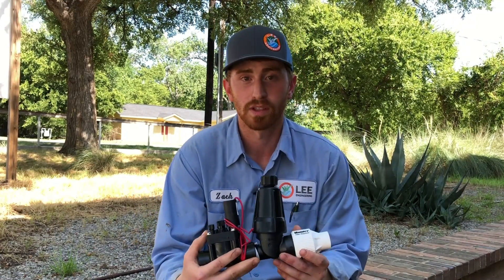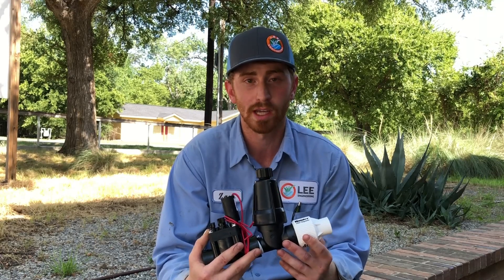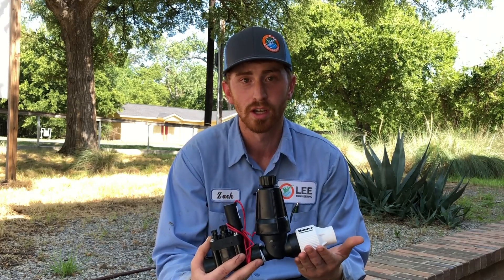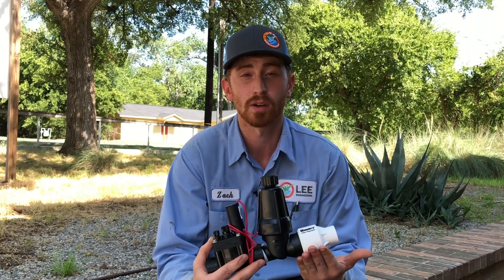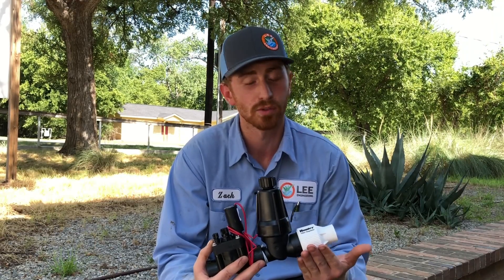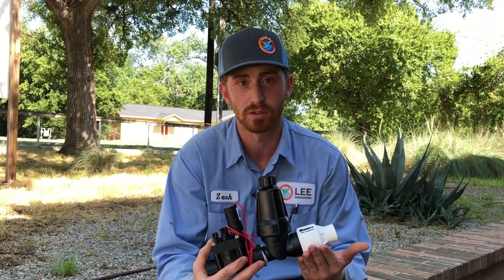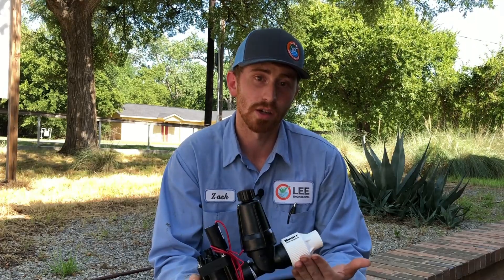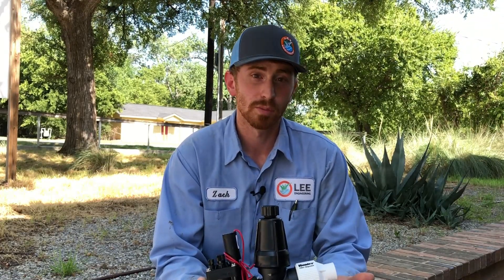Converting to Drip Irrigation - Lee Engineering Company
Keep watching as Zach discusses converting traditional irrigation zones to drip irrigation and the benefits of drip irrigation in Dallas – Fort Worth.